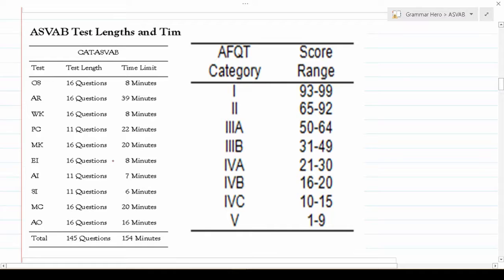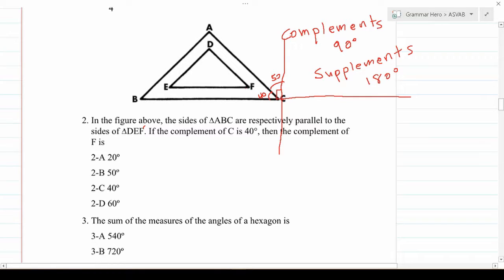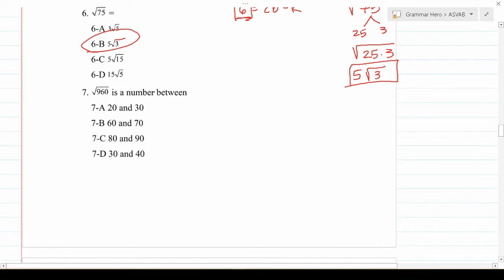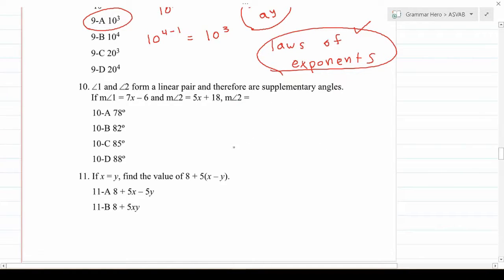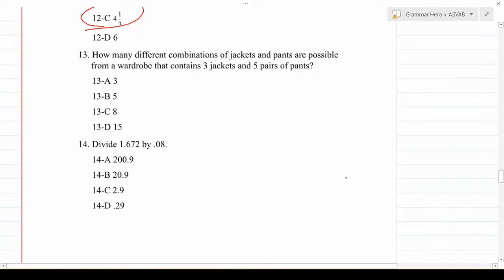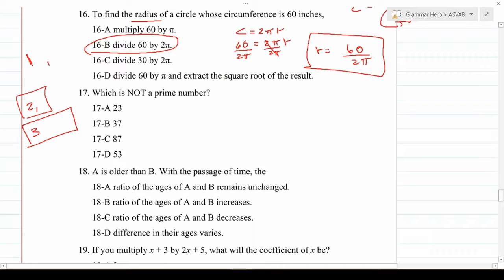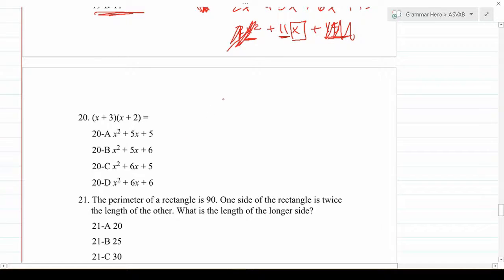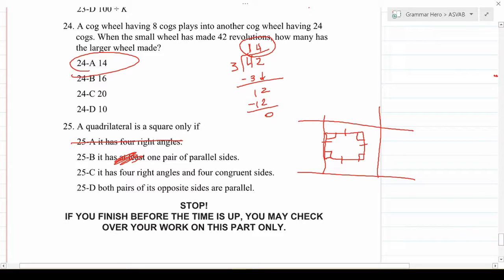Mastering the Mathematics Knowledge Section of the ASVAB: Additional Guided Practice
In this video, I show you what it takes to master the Mathematics Knowledge section of the Armed Services Vocational Aptitude Battery  (ASVAB). Specifically, I work out problems from a full-length practice exam.

2018 / 2019 ASVAB For Dummies
1,001 ASVAB Practice Questions For Dummies (+ Free Online Practice)